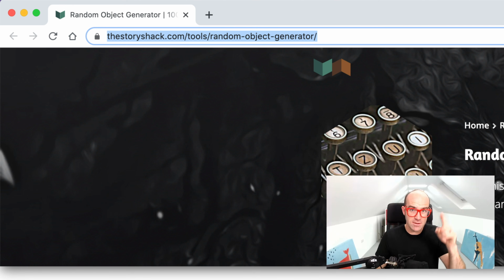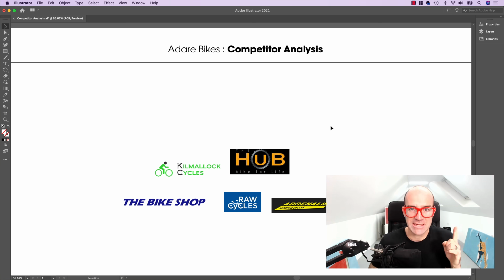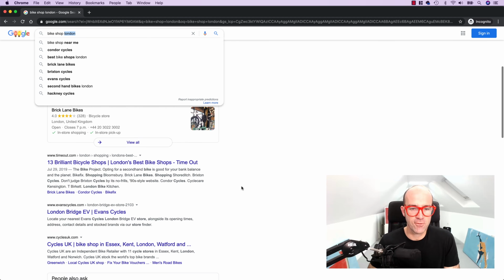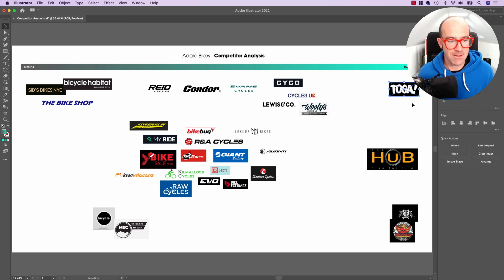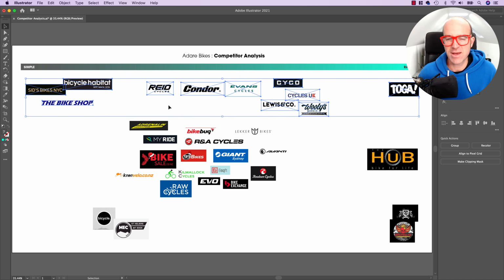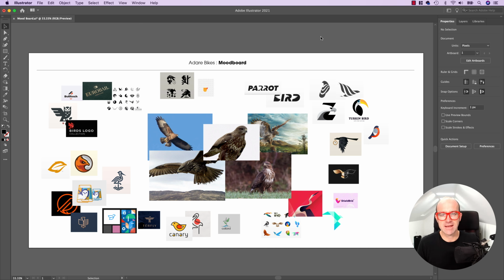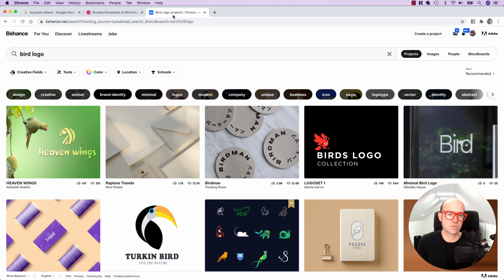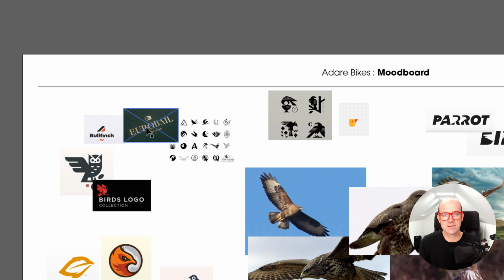How to Design a Logo for Beginners | BYOL Show EP1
In this video, I will answer the commonly asked question “What is the best way to design a logo?”. We’ll go over my process of designing a logo, from doing a competitor analysis, mind maps and moodboards. We’ll do a bunch of draft sketches and then we’ll refine our best sketch in Adobe Illustrator together.

Intro: 0:00
Brief: 1:36
Name picking: 4:51
Competitor analysis: 7:05
Related words: 15:05
Mood board: 17:36
Drawing logos: 19:35
Development: 25:32
What next: 27:17
Outro: 27:57